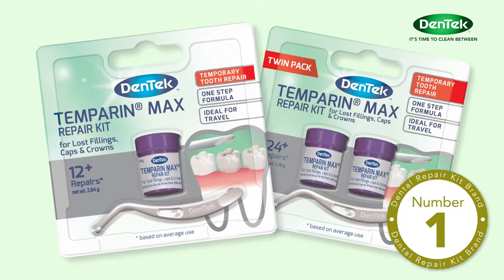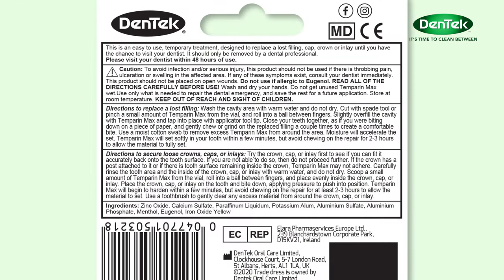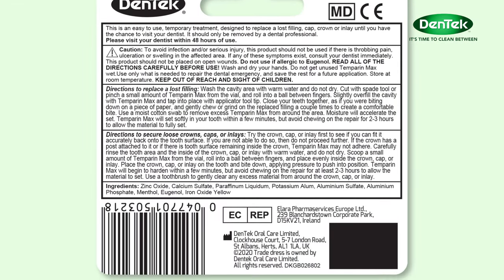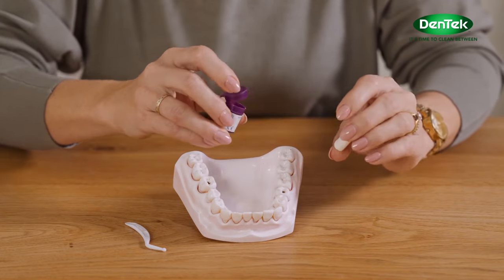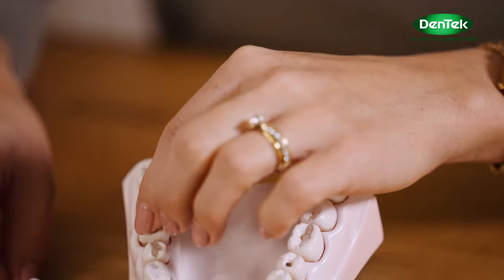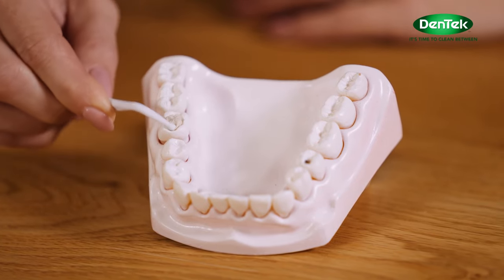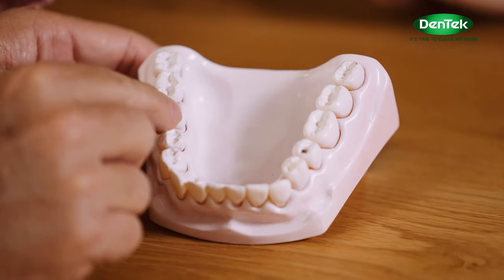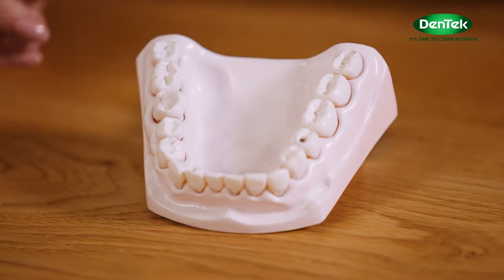How to use DenTek Temparin Max Dental Repair Kit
If you suffer a lost tooth filling, cap or crown, DenTek Temparin Max dental repair kits are there to provide you with a convenient, short-term fix until you are able to make an appointment with your dentist.

Losing a filling or inlay can expose the layer of your tooth under the enamel, which can create discomfort. Designed to be quick and easy to use, these kits can help to protect your tooth and restore function until you’re able to get professional treatment.

Find out how to use them here!

Available in Boots, Superdrug, Sainsbury's and Amazon